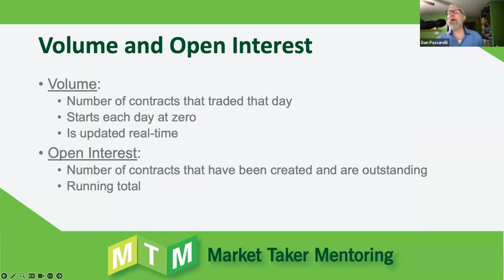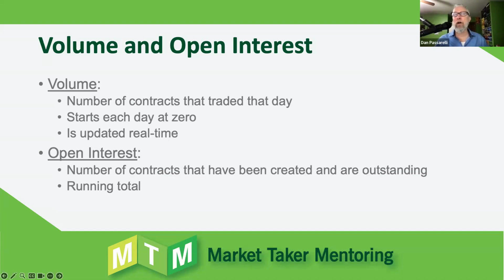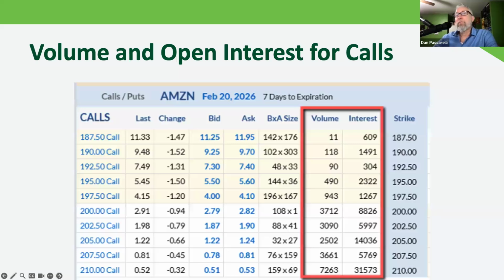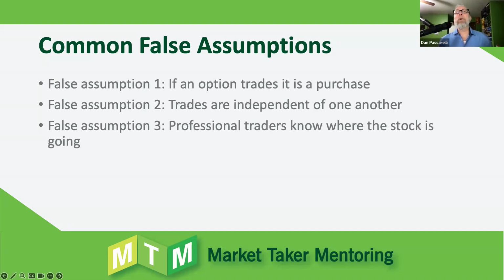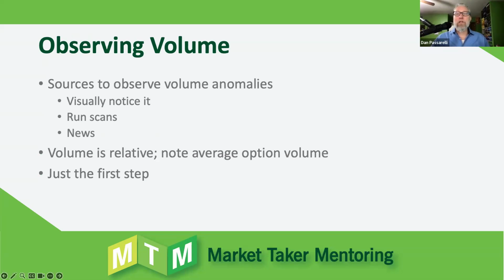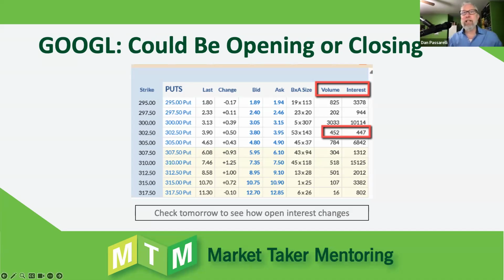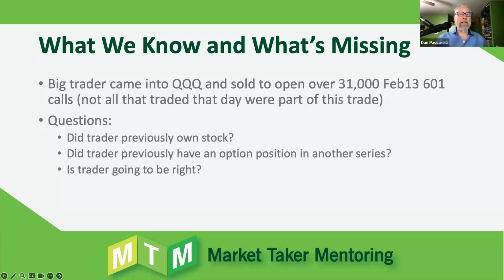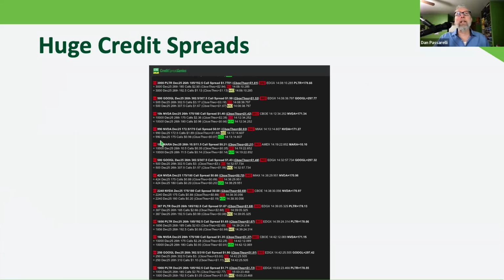How to Use Unusual Options Activity in Your Trading | February 24th, 2026 (Replay)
Learn options trading with Dan Passarelli. Join us to discuss best practices using Firstrade's Platform!

2/24:How to Use Unusual Options Activity in Your Trading

Key points you'll learn:
1. Learn how to spot unusual options flow that signals informed money moving
2. Discover which types of unusual activity are most predictive—and which are noise
3. Understand how to interpret large block trades, sweeps, and dark pool prints
4. Avoid chasing false signals and overreacting to meaningless volume spikes